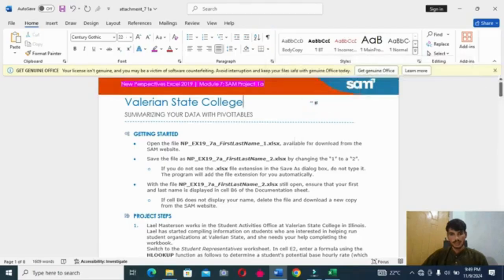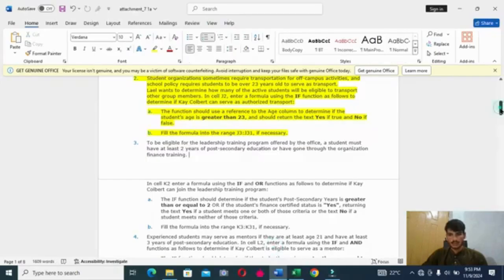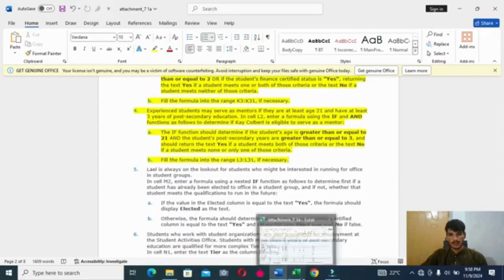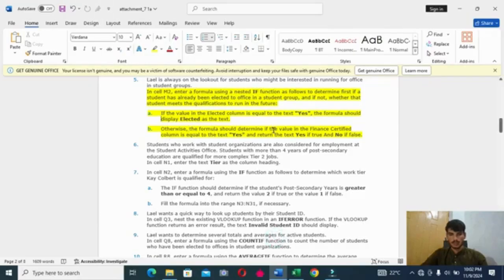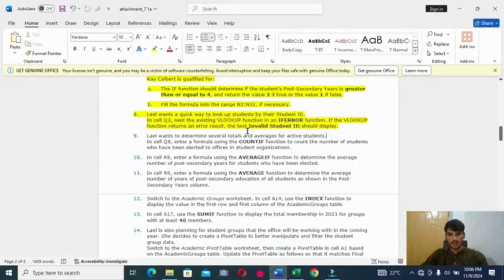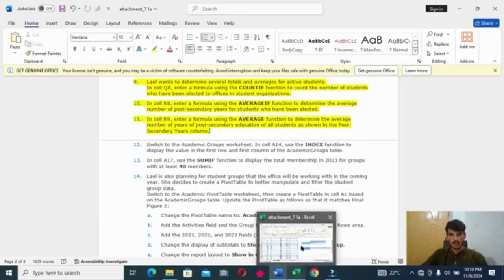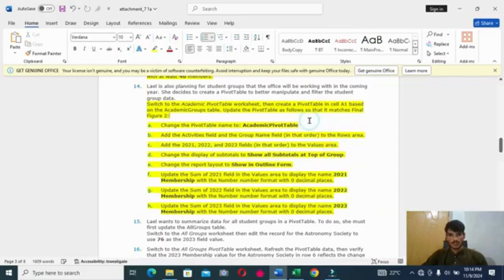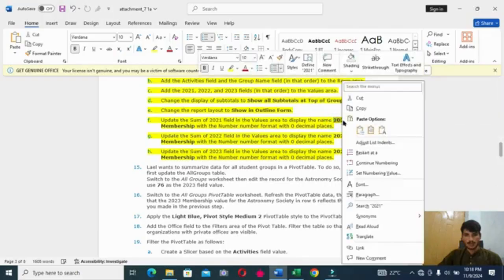Excel Module 7 Sam Project A Valerian State College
And full courses for all Whole Semesters

Excel Module 7 SAM Project 1a
Valerian State College
SUMMARIZING YOUR DATA WITH PIVOTTABLES